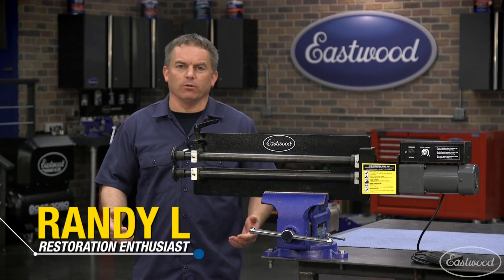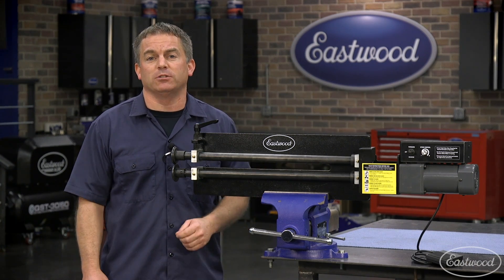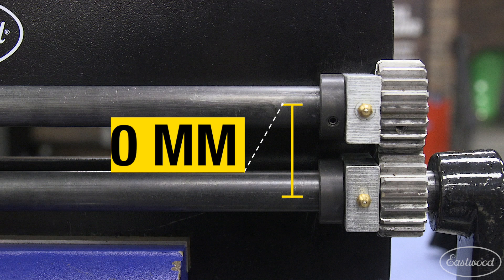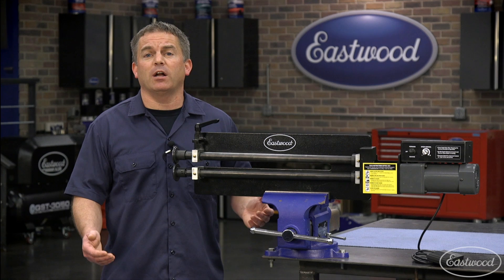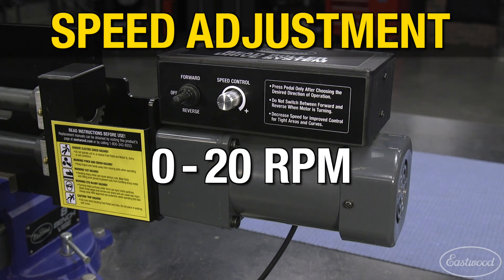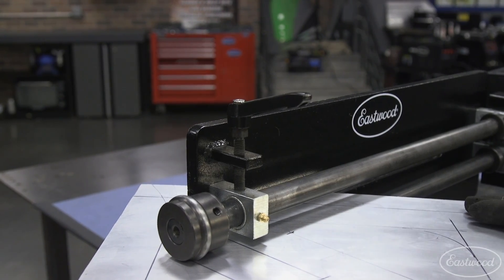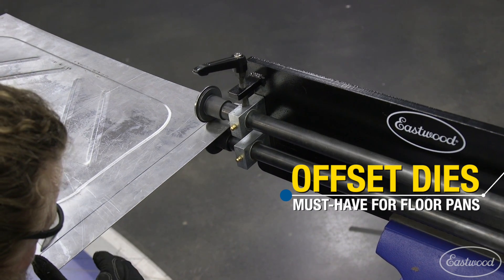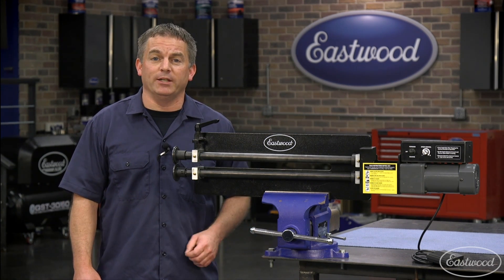Bead Roller Drive System - Attach a Motor to Your Hand Crank Bead Roller - Eastwood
In this video Randy goes over the Bead Roller System, which is a must have if you have a hand crank bead roller and want to start working by yourself! Attach this bead roller to most hand crank bead roller with 25 mm shafts at the crank handle.

A must-have setup to enable your bead roller to become an easy one-man operation without hand cranking. Perfect for custom sheet metal work, with electric power and foot pedal control.

EASTWOOD BEAD ROLLER DRIVE SYSTEM FEATURES:
Powerful 1/6hp 120v reversible electric motor makes solo work easy
Foot Pedal and speed controller make it easy to keep a consistent speed while forming in a straight line or around bends
Infinitely variable speed control
Mates up to All Three Eastwood manual bead rollers and numerous other brands
With the Eastwood Bead Roller Power Drive System, it no longer takes two people to fabricate a metal panel. The Drive System features a 3 Position Toggle Switch with an infinitely variable Speed Controller and Foot Switch. These features provide convenient one-person operate.

POWERFUL DRIVE SYSTEM
The Eastwood Bead Roller Drive System features a powerful 1.65-amp motor with an integral 75:1 gear reduction that enables you to easily forms ½” beads in 18-gauge steel. Unlike other motors on the market, the Eastwood Drive System has a durable industrial style motor, which gives you more power then you need.

FITS ALL EASTWOOD BEAD ROLLERS
Eastwood designed this power drive system to fit all Eastwood Bead Rollers and others with a plate steel frame and 50mm bearing block bolt pattern. Installation takes less than 30 minutes.

UNIVERSAL DESIGN TO FIT OTHER BEAD ROLLERS
The drive motor fits any hand crank bead roller with a standard shaft size, which is 25mm at the crank handle. The shaft is usually smaller where the dies attach (often 22mm).

Motor: 1/6 HP 1.65 Amp
Gear Reduction: 75:1
Toggle Switch: 3 Position
Infinite Speed Adjustment: 0 – 20 RPM (11.8FPM)
Speed Control Knob: Infinitely Variable
Foot Switch: On/Off
Length: 20.5"
Width: 8.08"
Height: 9.06"
Weight: 18.5 lbs.